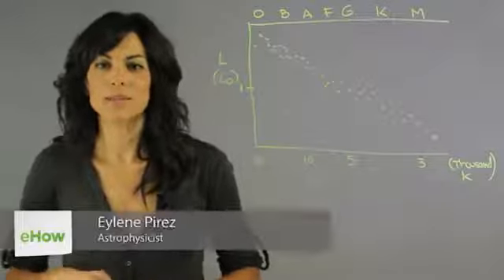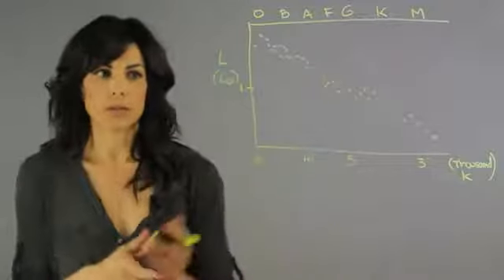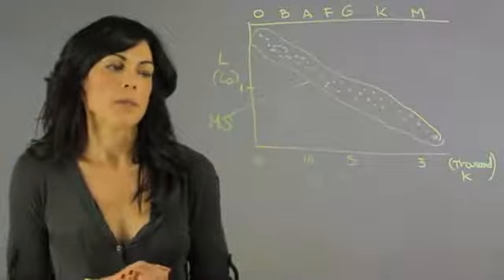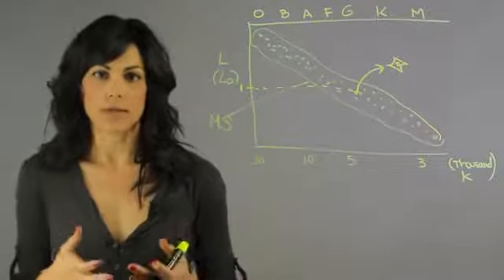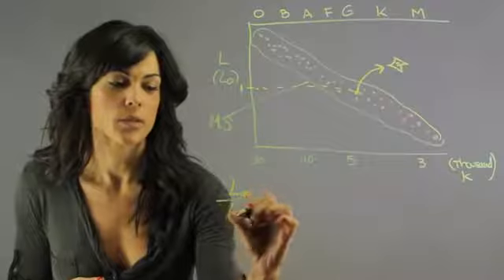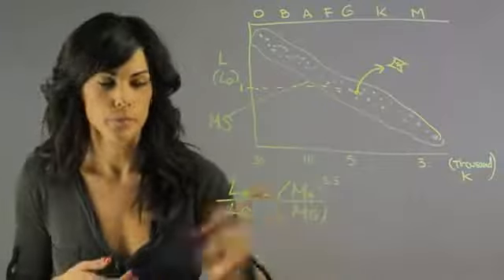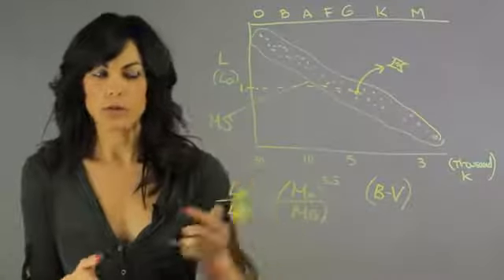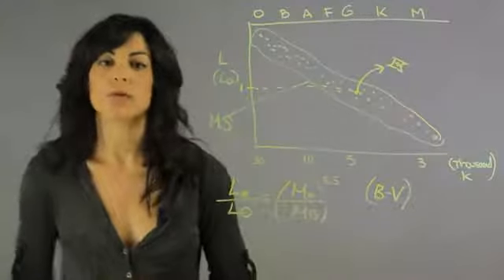Measuring the Mass of Stars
Measuring the Mass of Stars. Part of the series: Planets, Comets, Constellations & More. Measuring the mass of stars is something that we can easily do right here on Earth. Find out about measuring the mass of stars with help from a longtime experienced educator in this free video clip.